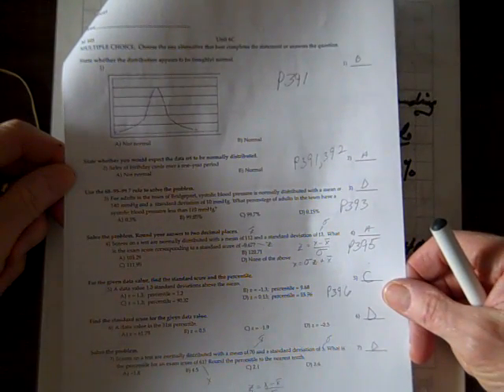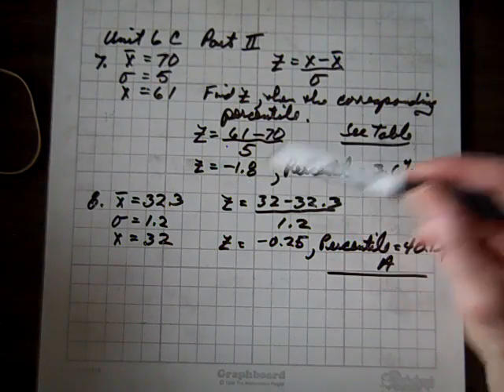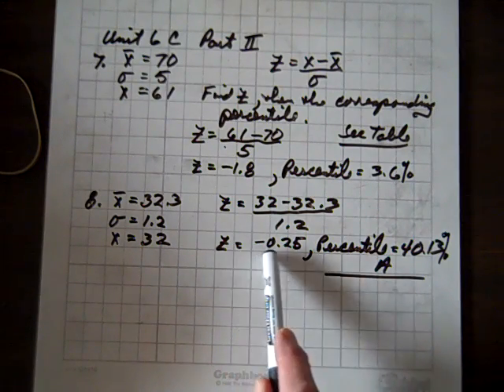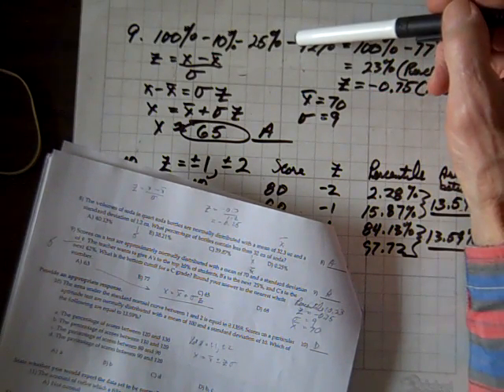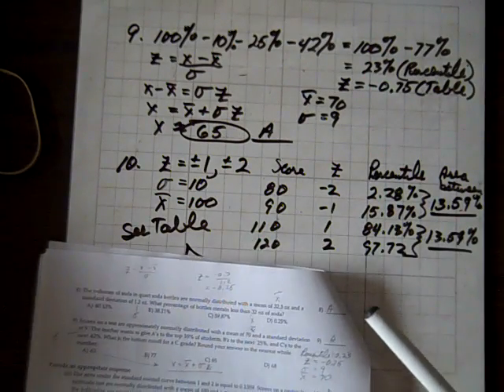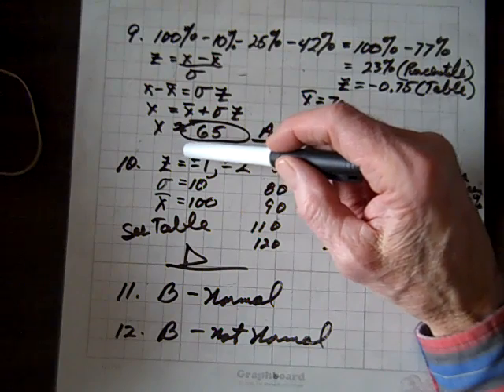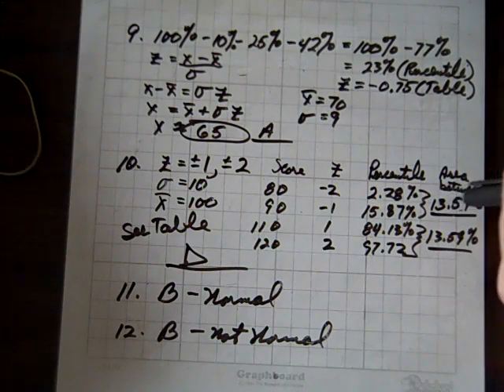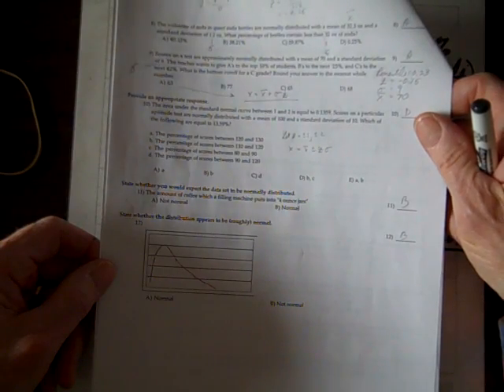Contemporary Math Unit 6C Part II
Description